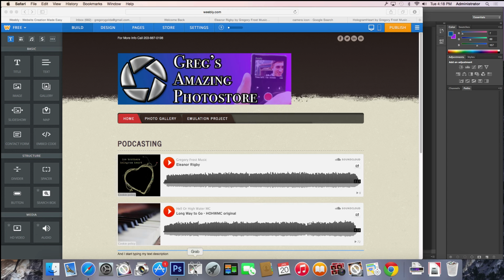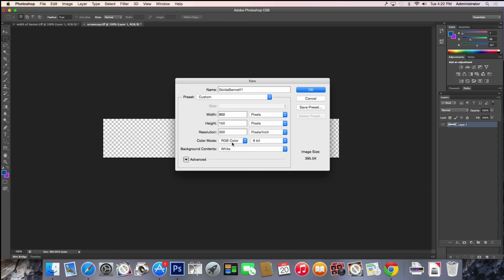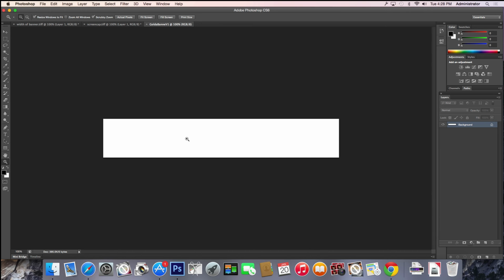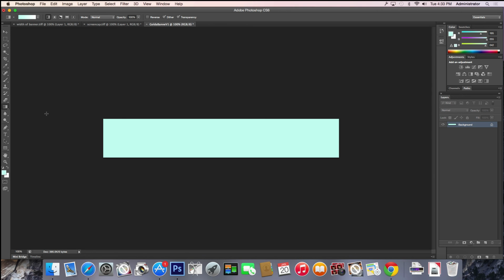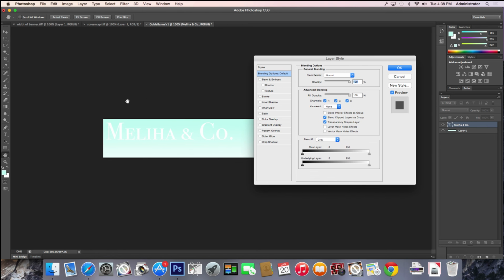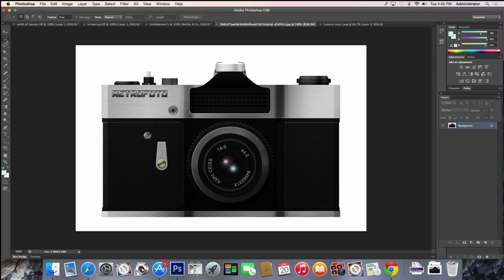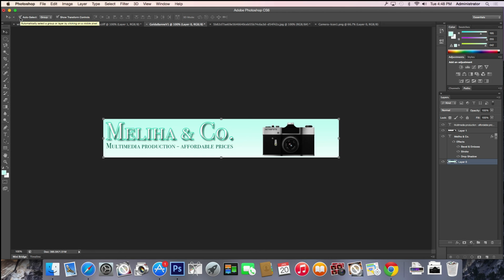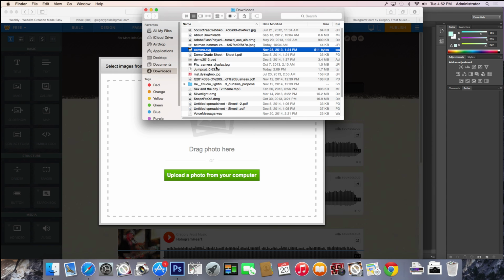Website Banner Photoshop Tutorial 2015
Prof. gregory Golda demonstrates website banner making in photoshop